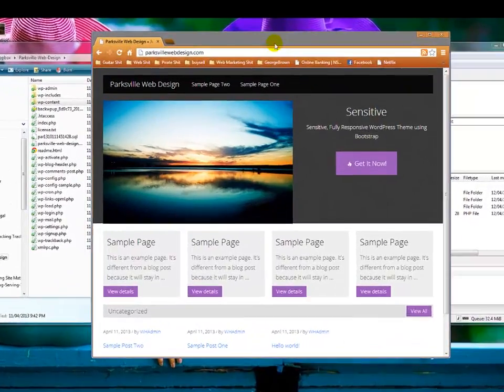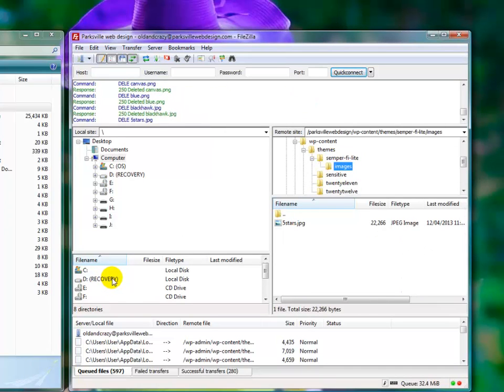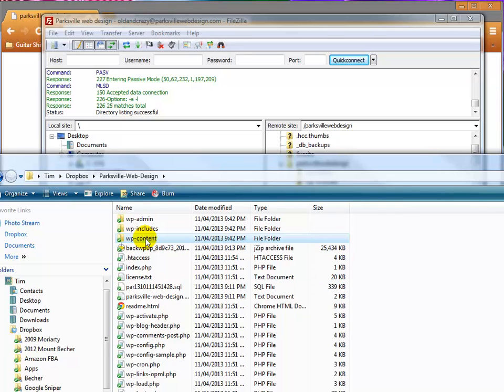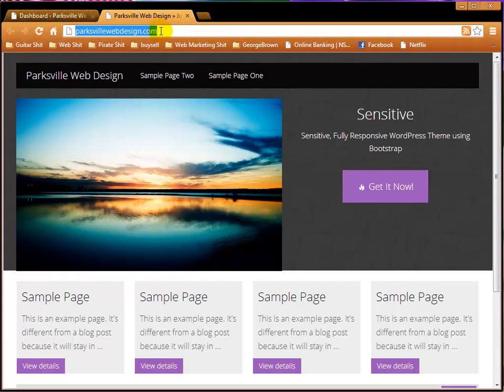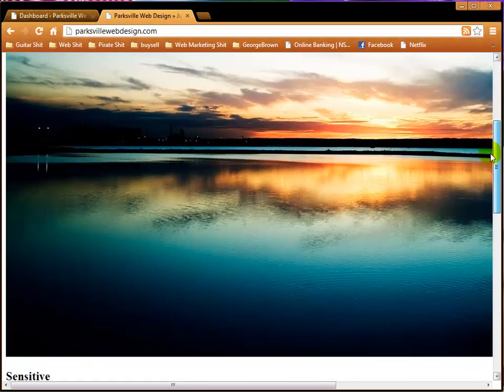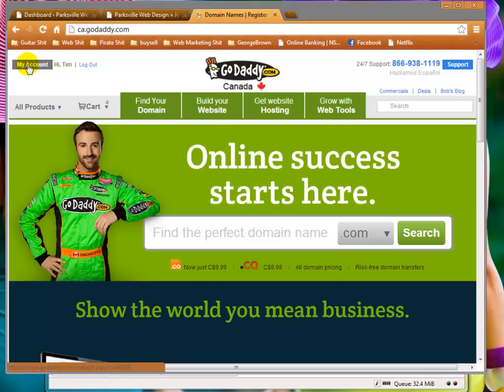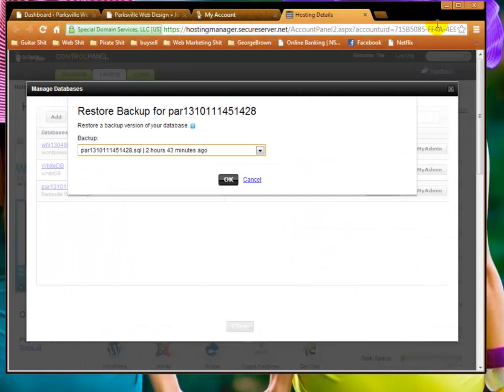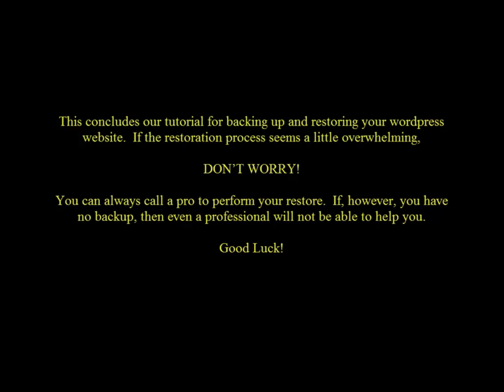How to backup and restore your wordpress website or blog, part 2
If you missed the first video in this series, which covers how to backup a Wordpress Website or Blog, please see the first video